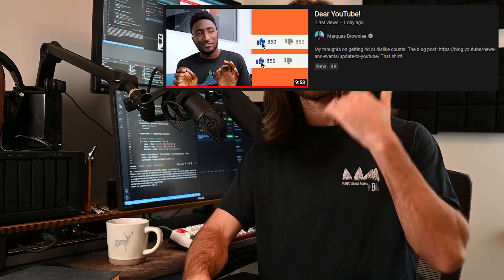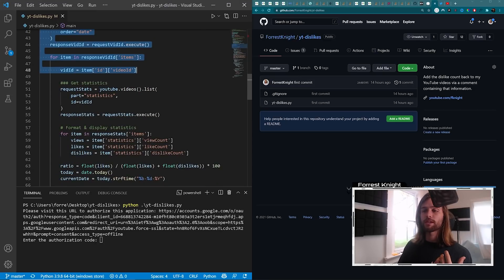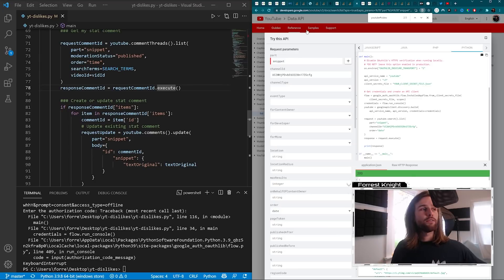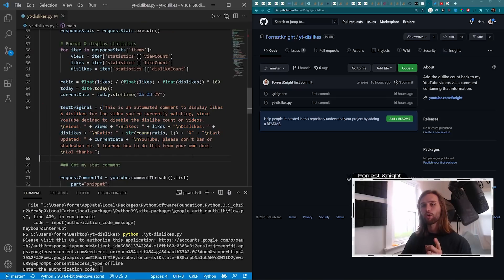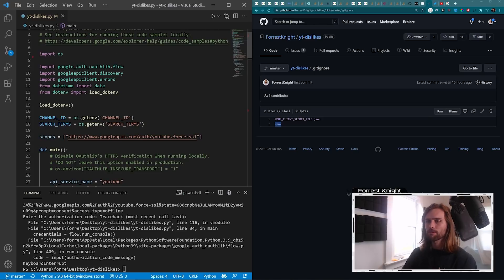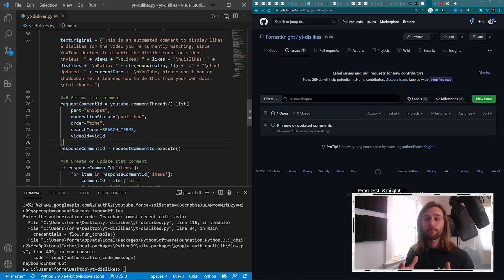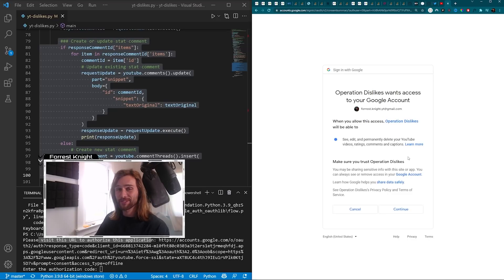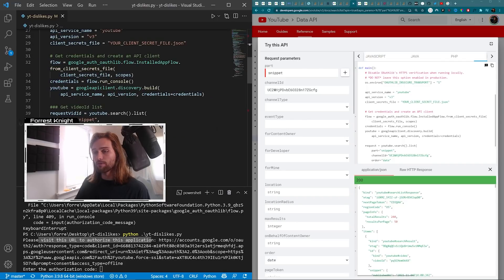I Put the Dislike Count BACK on my Channel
I'm not a fan of YouTube removing the dislike count from all videos, so I decided to put the discount like back on my own channel with a little bit of code.

Message to YouTube: I did all of this using your APIs and your documentation, so please don't ban me. Lol thanks.